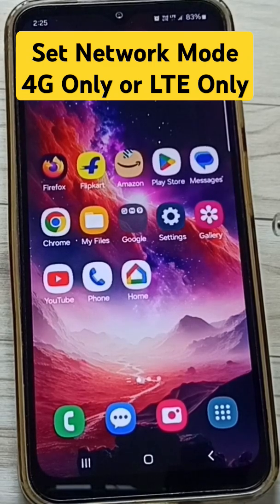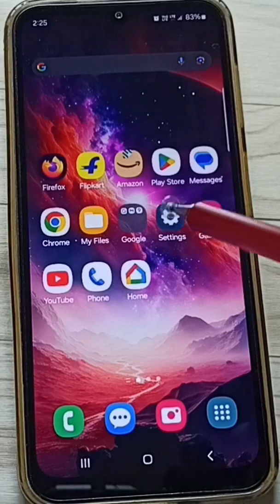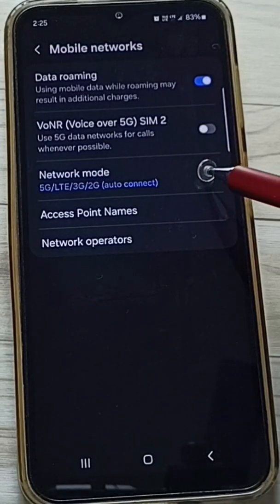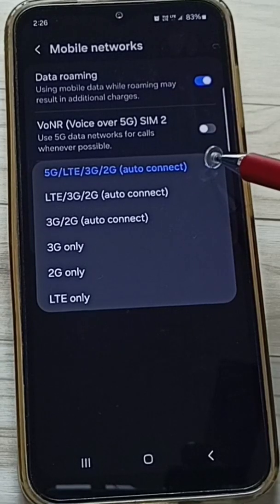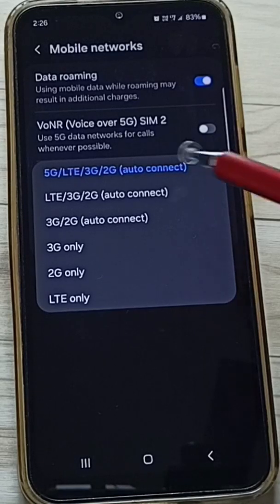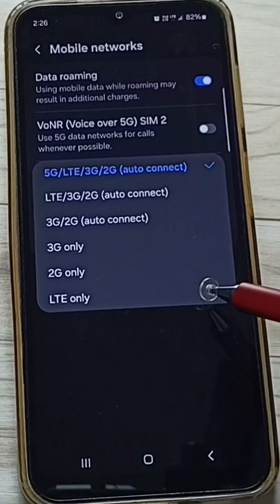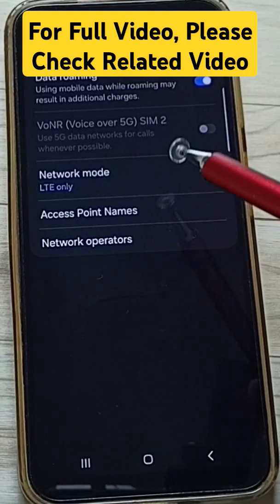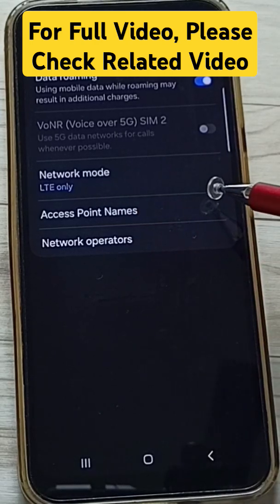How to Set Network Mode to 4G Only or LTE Only & Fix Auto Switching on Samsung Galaxy A16 5G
In this video, we will guide you on how to set your Samsung Galaxy A16 5G to 4G Only or LTE Only network mode. If you're facing issues with auto-switching between network types (e.g., 5G, 4G), this tutorial will help you fix it. Follow the steps to stop your device from automatically switching to different network modes and enjoy a stable 4G LTE connection. Learn how to optimize your network settings for seamless internet experience on Galaxy A16 5G.